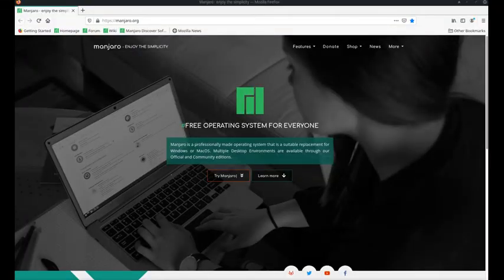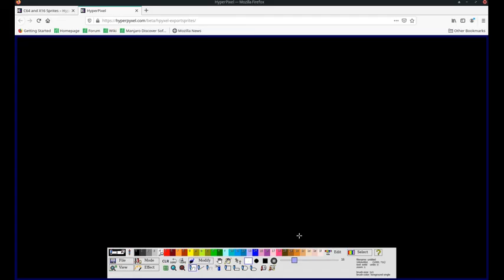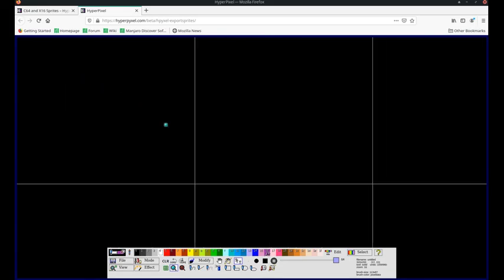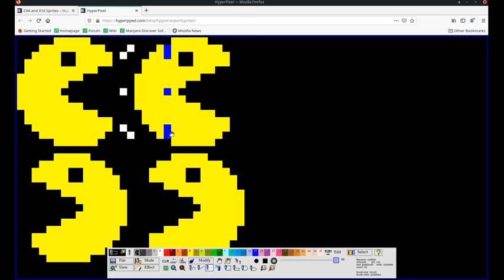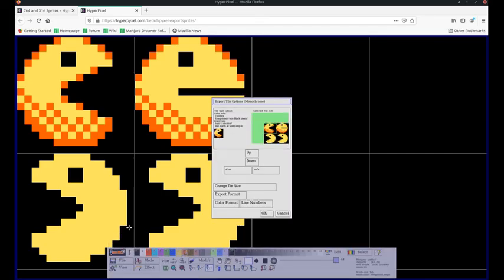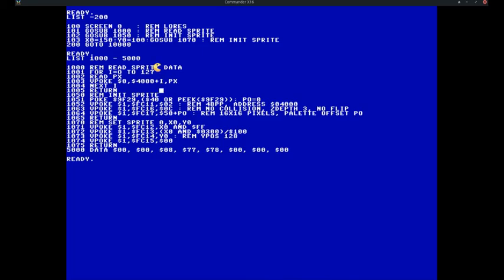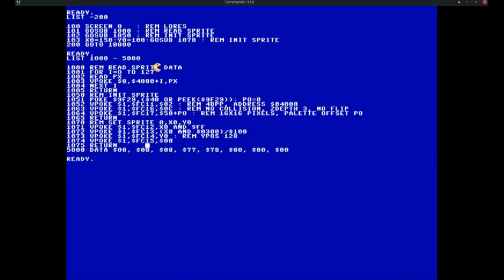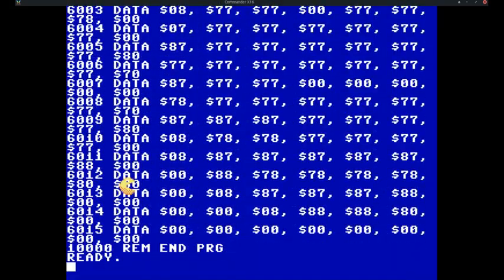HyperPyxel: Exporting Sprites to use in BASIC on the Commander X16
In this (detailed) video, I will explain how the pixel editing program called HyperPyxel can be used to export sprites into lines of code. The target computer for this video is the new and upcoming retro computer the Commander X16, but export can also be done for the good old Commodore 64.

HyperPyxel was coded by myself with help and ideas by my daughter.

Boiler plate code:
Without sprite data.

With sprite example data.